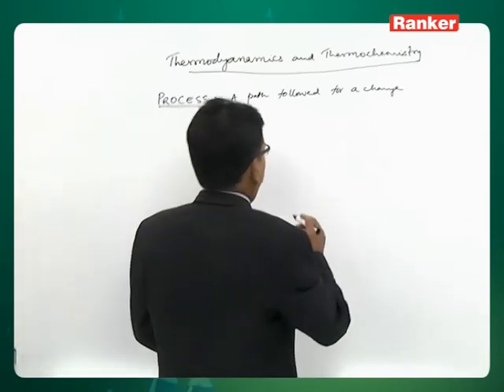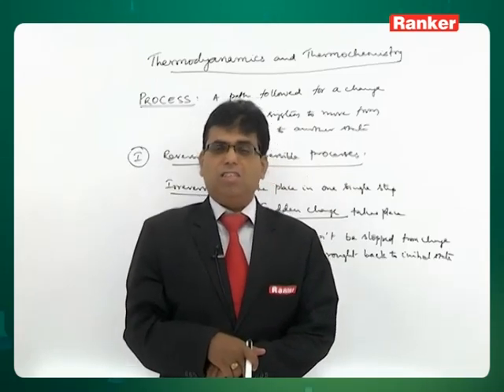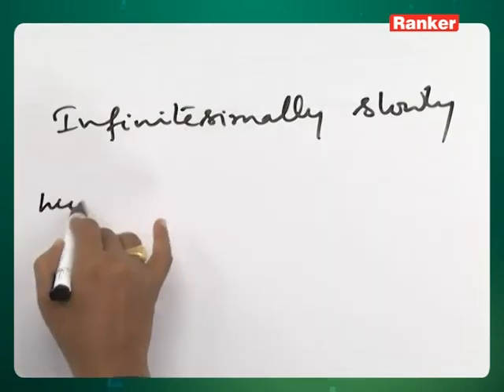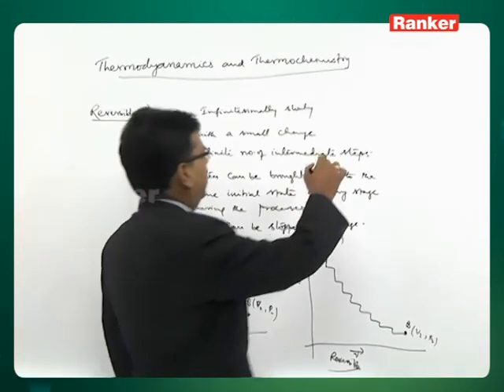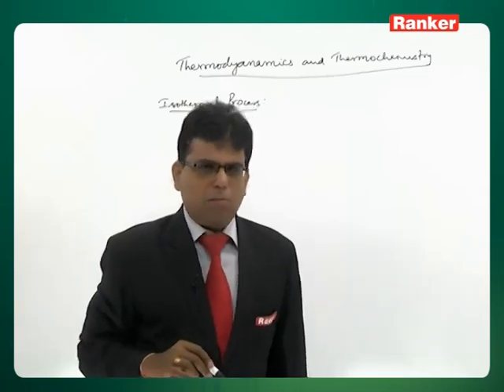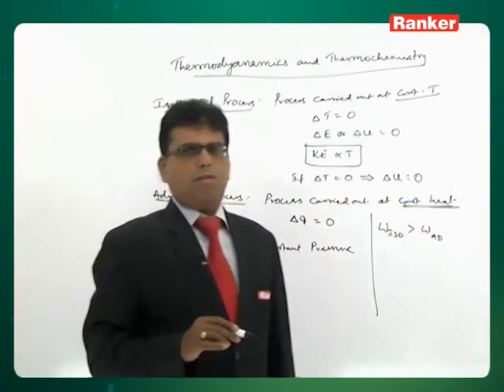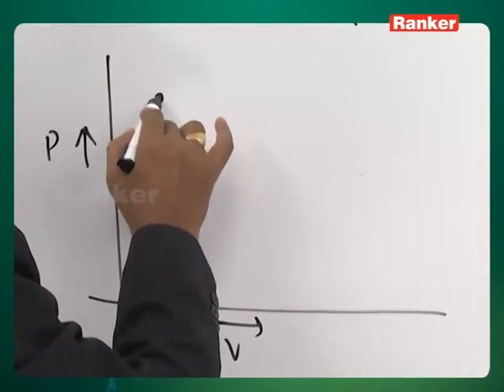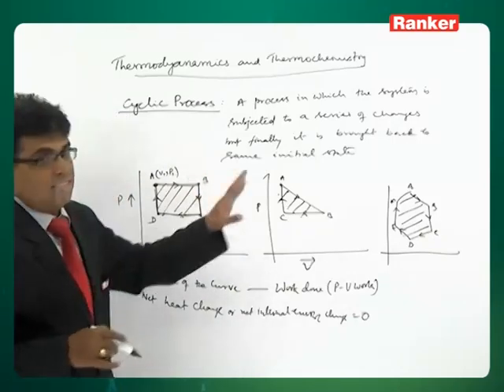CHEMISTRY types of processes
This lecture video primarily deals with the Chemical Thermodynamics (Types of Processes) which is enclosed with Chemistry and is briefly explained by Dr. V.V.S Rama Krishna Sir

RankersLearning # Chemical Thermodynamics # Types of Processes # Chemistry